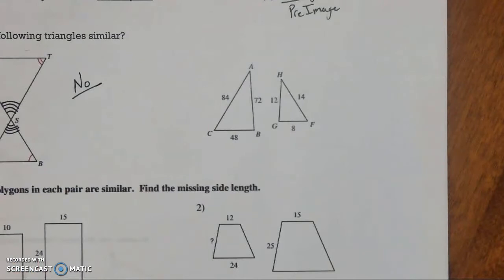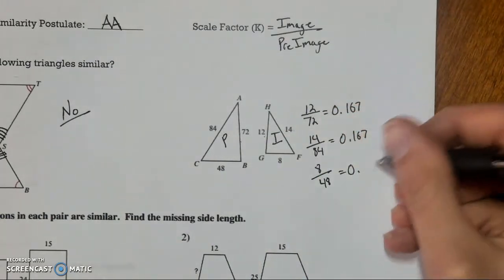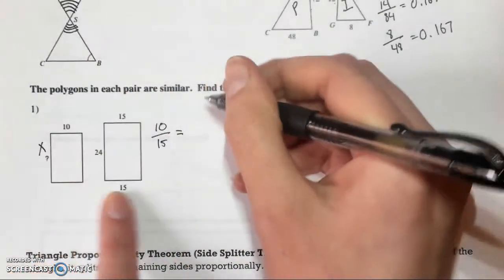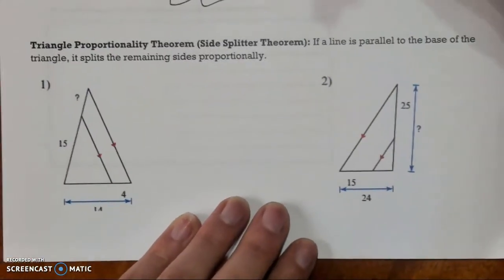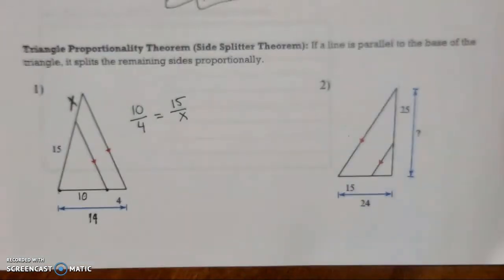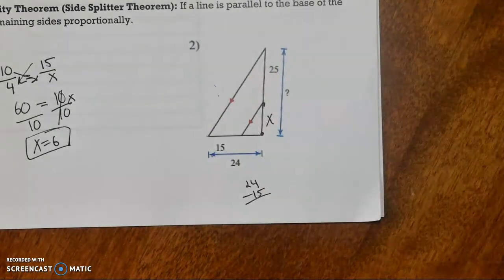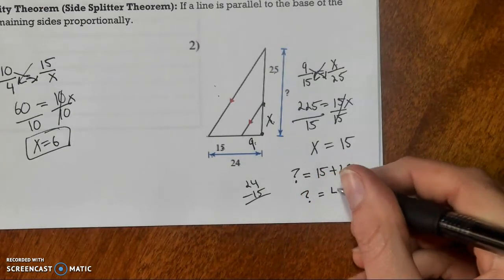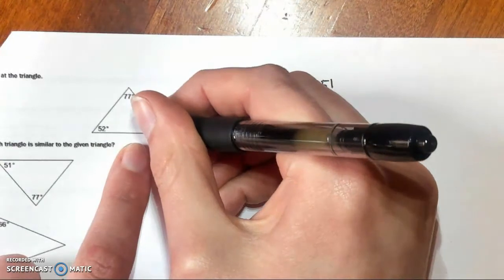Unit 2B Big Ideas EOC Review Video Part 1